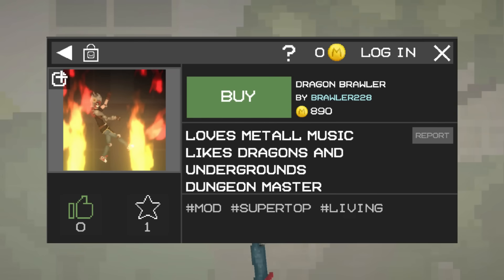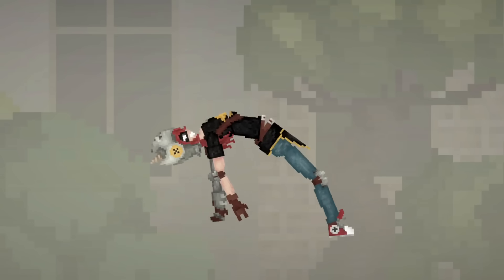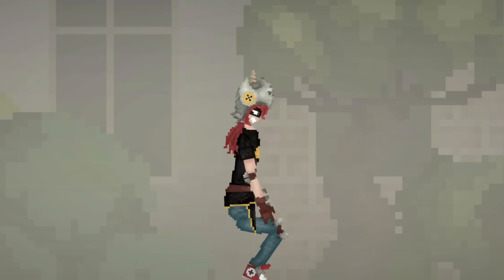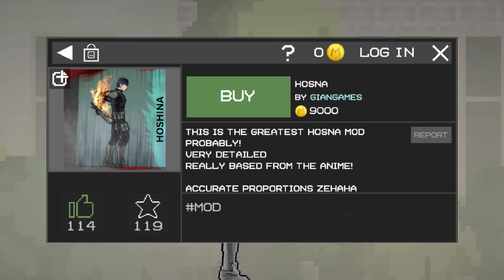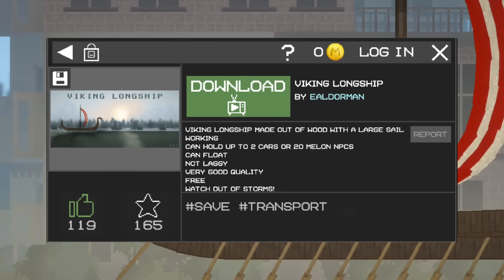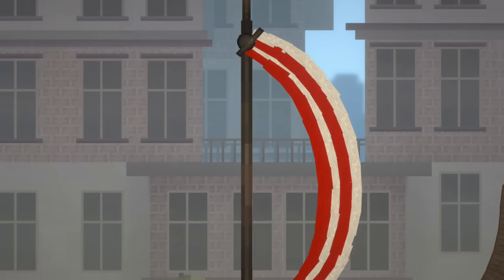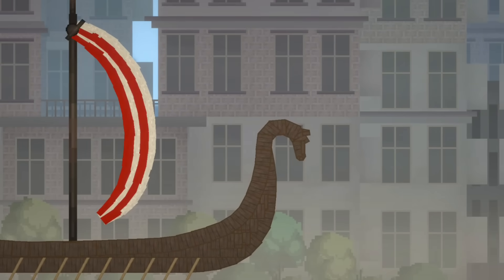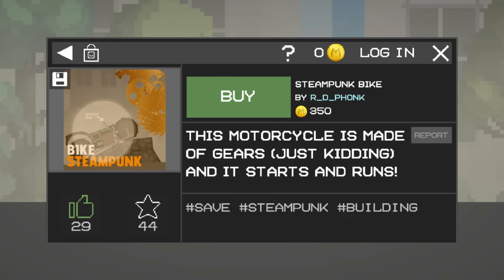Top 5 Mods You'll Love #1 |Melon Sandbox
Best 5 Mods of the Week!